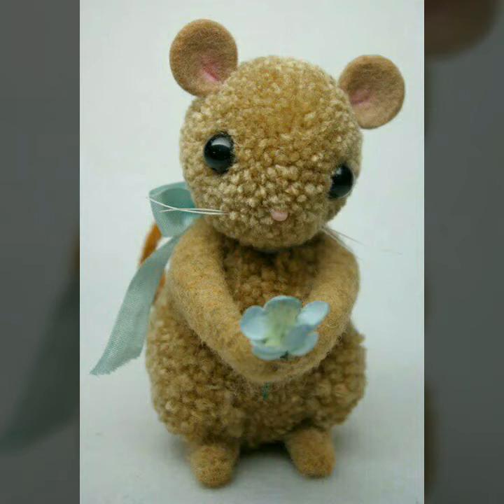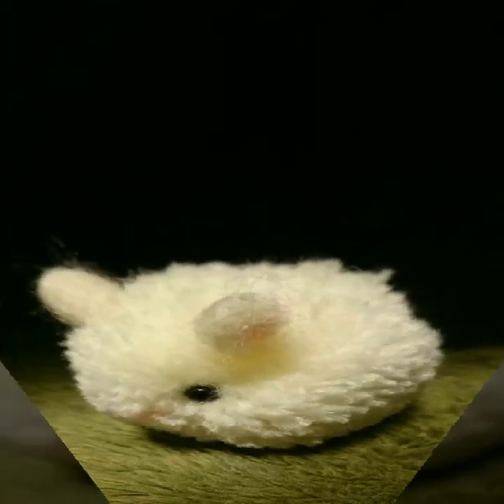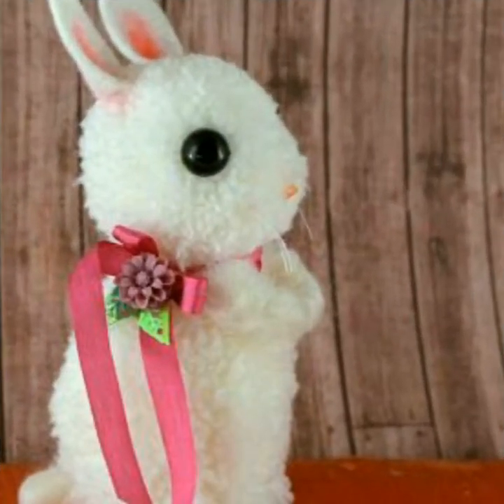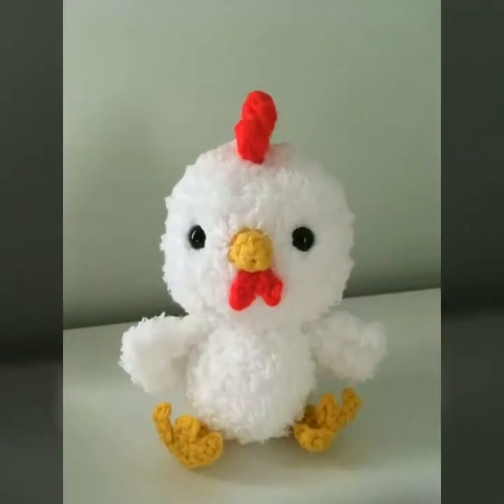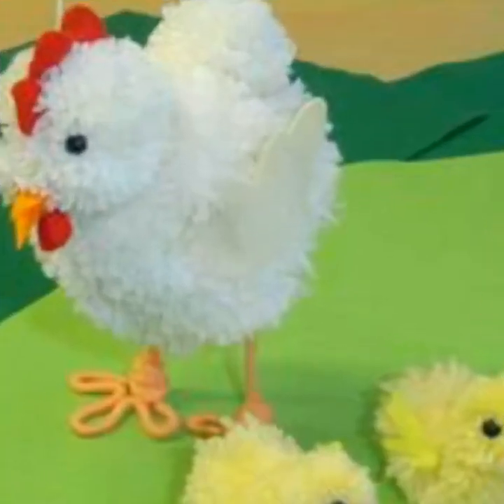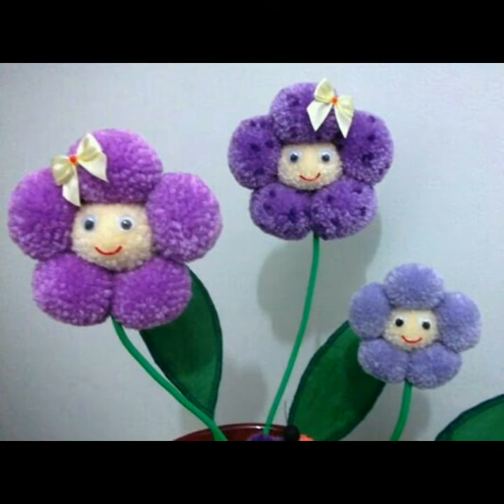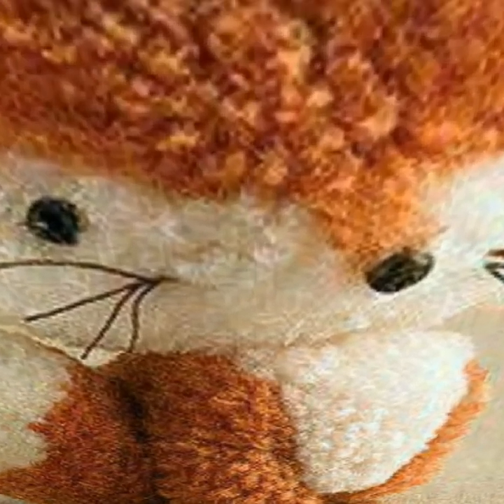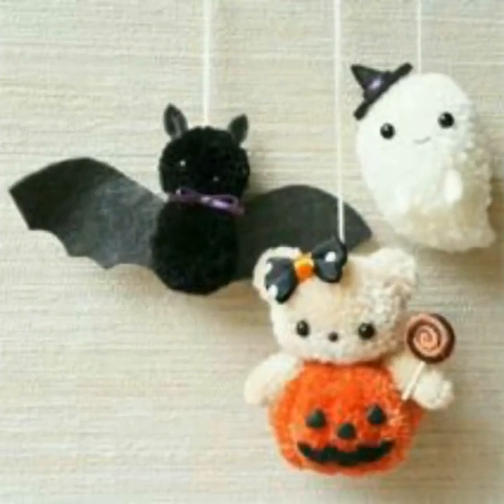Outstanding & Beautiful Pom Pom Decore Ideas